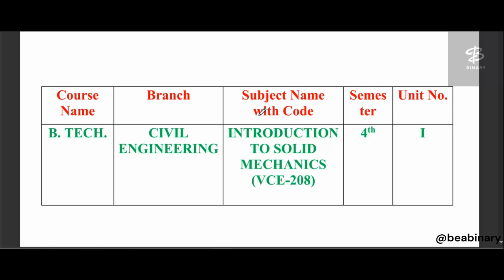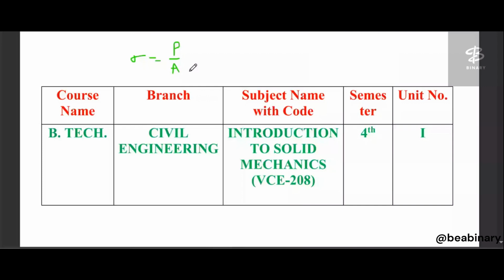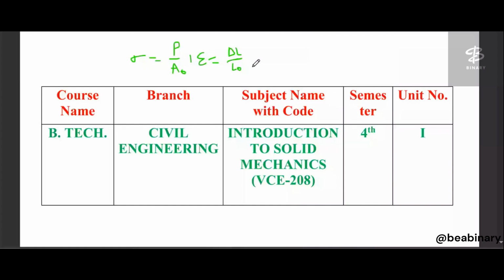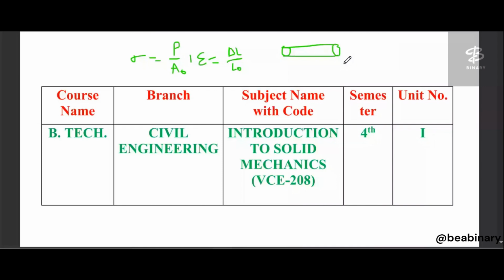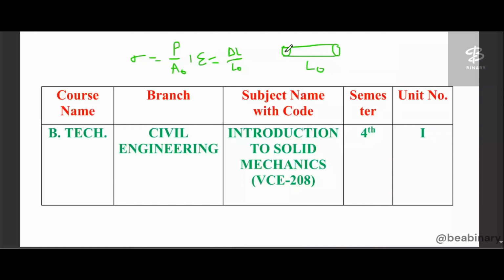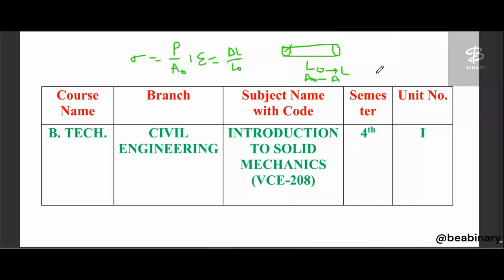1.1 Stress and Strain | Introduction to Solid Mechanics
Description
This video introduces the fundamental concepts of stress and strain, which are essential in understanding the behavior of materials under external forces. It explains how stress is the internal resistance offered by a material when subjected to a load, and how strain is the measure of deformation or displacement caused by that load. The lecture covers normal stress, shear stress, normal strain, and shear strain, along with their units and basic formulas.

Understanding stress and strain is the foundation of solid mechanics, helping engineers analyze and design structures and mechanical components safely and efficiently.